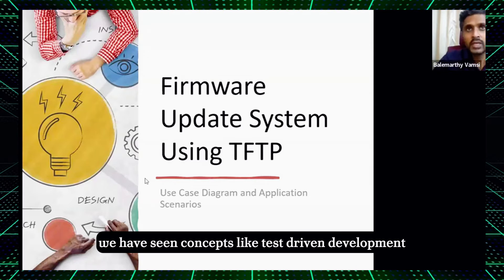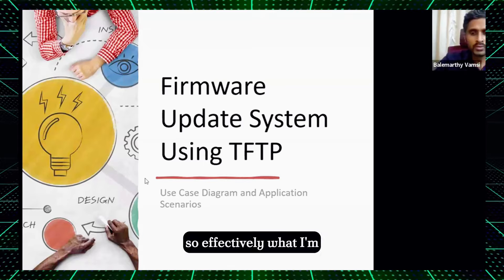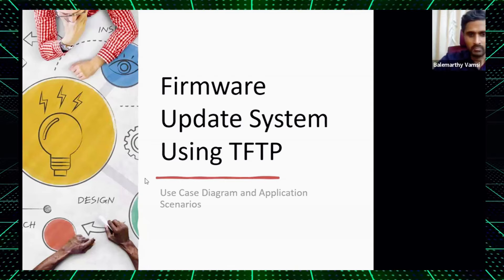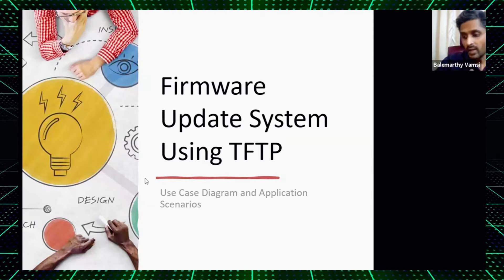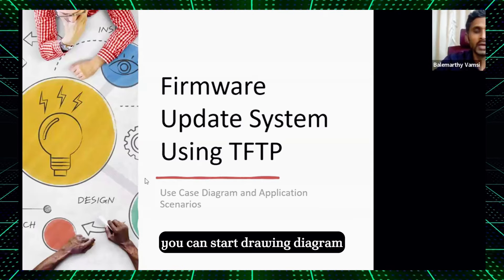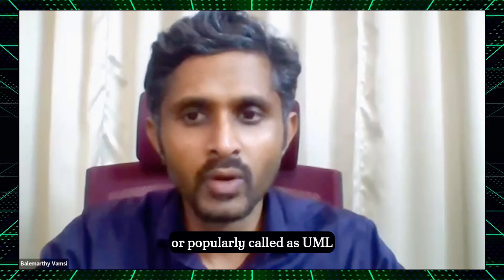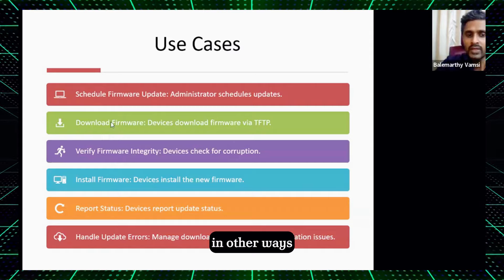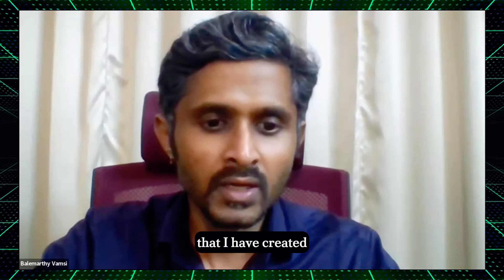Project Requirements And Structured Programming & Land High-LPA Coding Job in 30days | Code2Career 3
👉Book the 1:1 Fog-to-Clarity Session with me to land a 10 LPA Job:

(People who ignore the above, you got your answer of "Why do I always get rejected in my interviews" )

Basic Linux Networking And UDP Communication Land High-Paying Coding Job in 30days | Code2Career 3.0